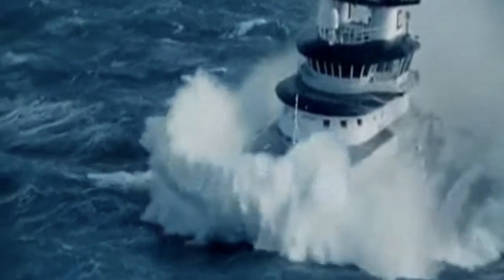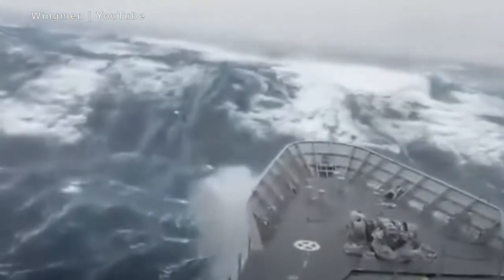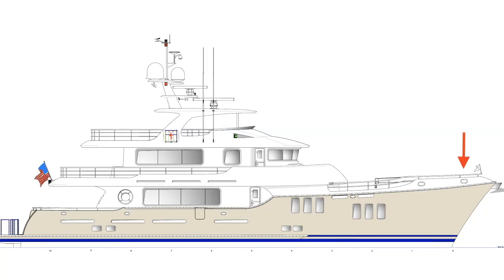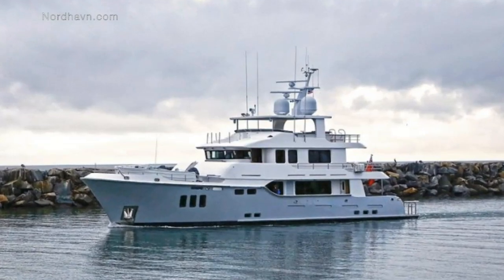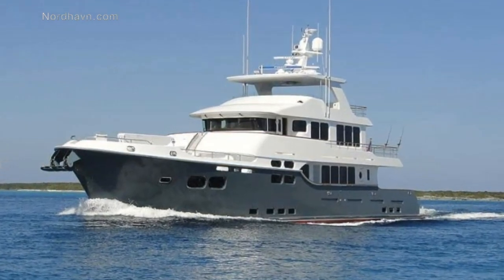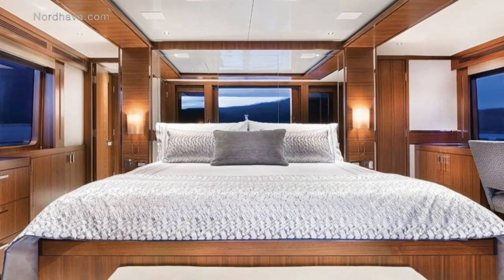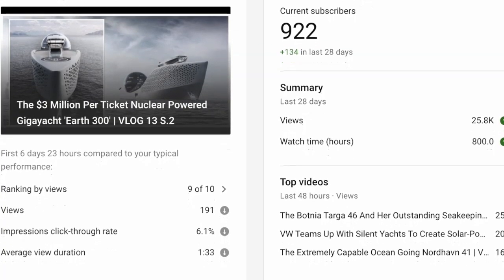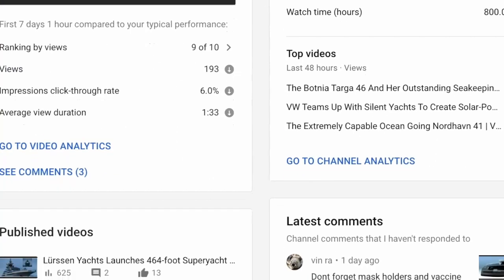Is The Nordhavn 96 The Ultimate Explorer Yacht?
I have made no secret that, when it comes to boat and yachts, I have a passion for the sort of vessel that will take you through some of the worst sea conditions you will come across.

When I served in the Royal Navy, this is one of the ships that I served on, I remember ploughing through a Gale Force 12 storm off the coast of Scotland.

There is just something magical about being on a boat on heavy seas. But, of course, you have to be confident that the boat you are on will keep you and your family safe.

This is the Nordhavn 96, and it is one of my favourite vessels in the Nordhavn range. Nordhavn has a reputation amongst serious seafarers around the world for its reliability and sea-keeping capabilities.